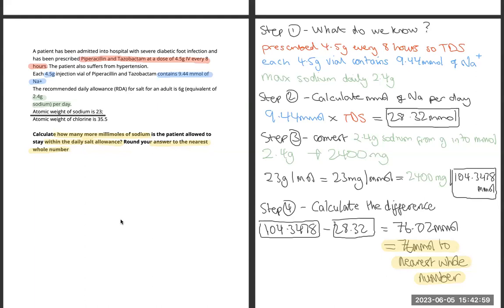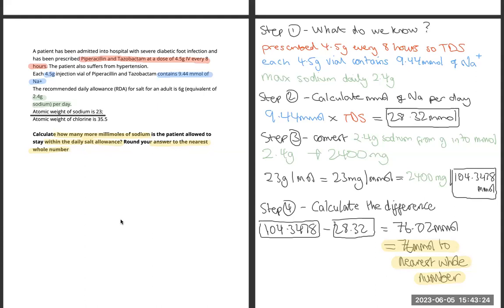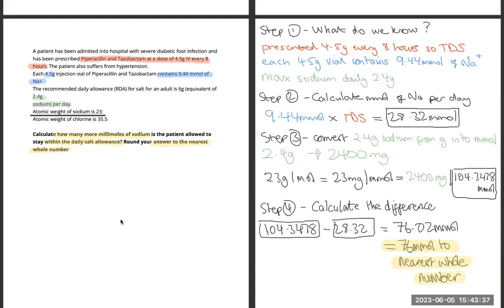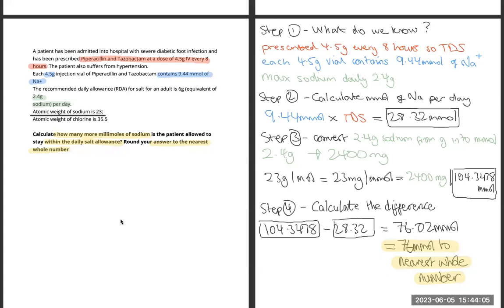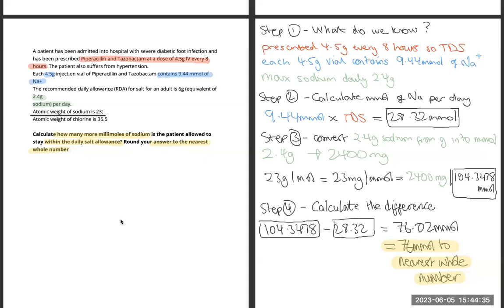Question 12/40 (Molecular weight)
Sodium 2.4g per day, need to convert this from g and mol into mg and mmol

Calculate mmol from 2.4g sodium

Calculate mmol daily from piperacillin and tazobactam

subtract the difference is your answer